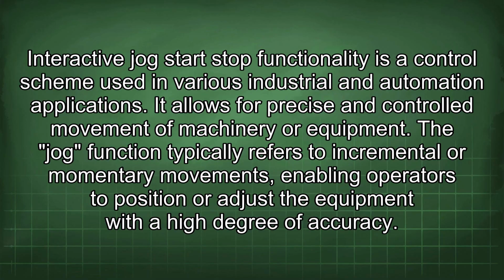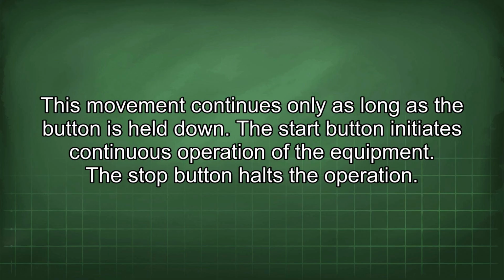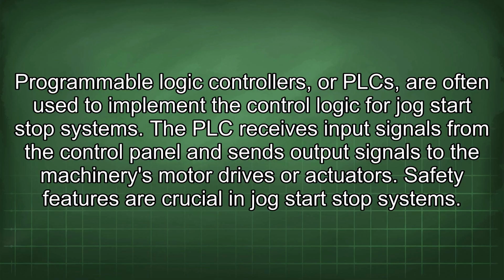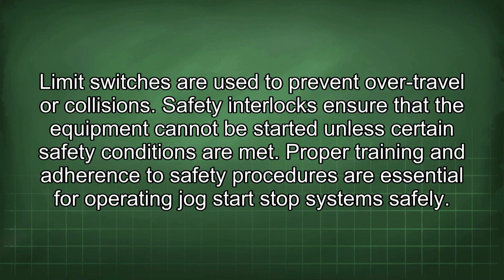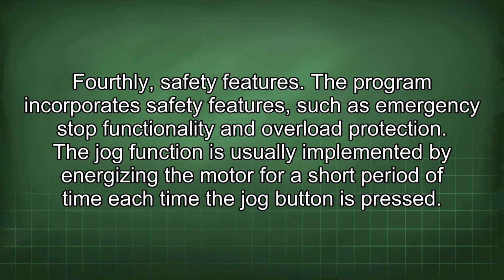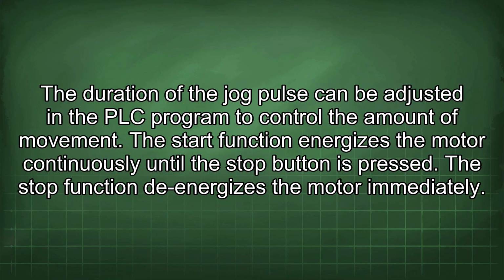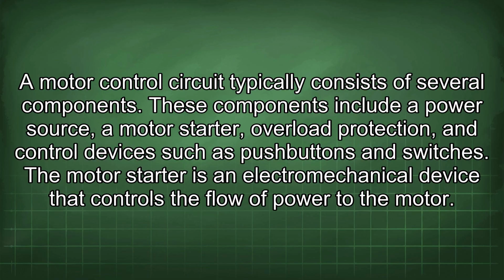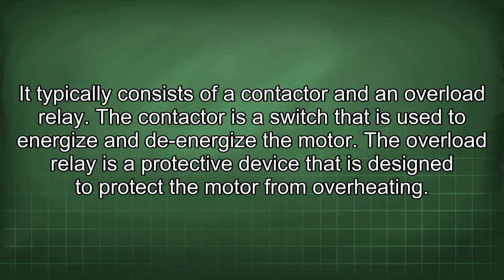Interactive Jog Start Stop Download Information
Information about interactive Jog start stop functionality. Download links from unknown sources may be risky. Please exercise caution when dealing with unknown links.